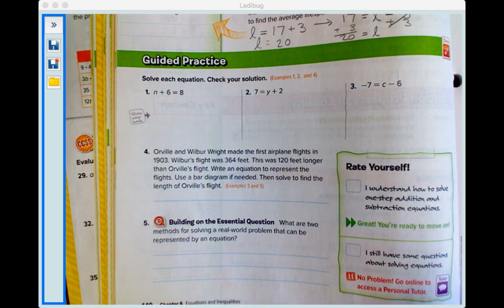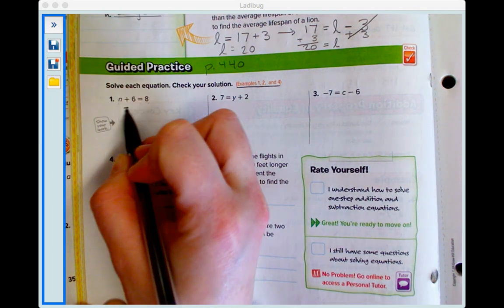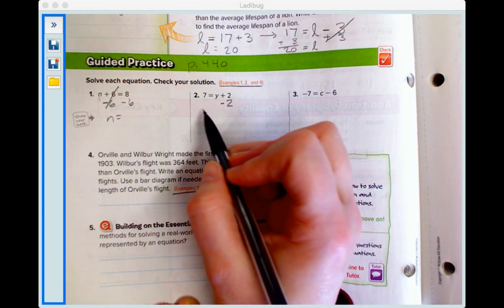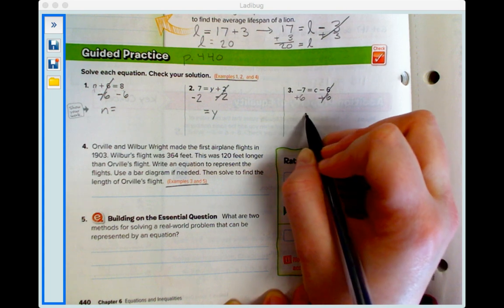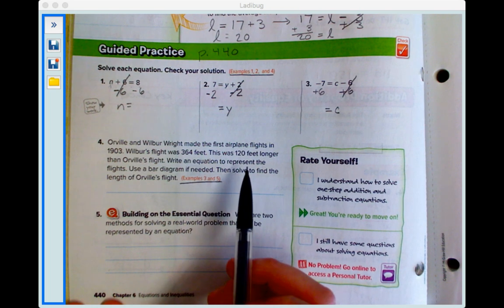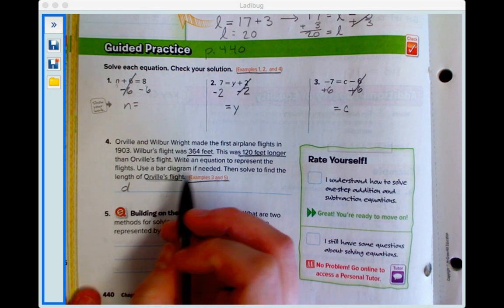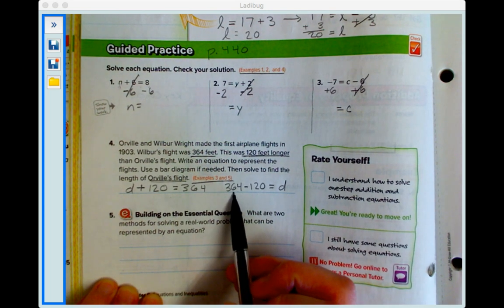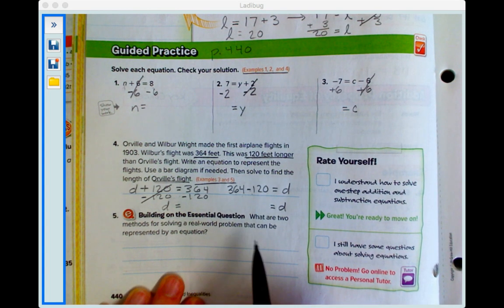Solve One-Step Addition & Subtraction Equations GP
This video is teaching how to solve one-step equations using the McGrawHill Glencoe Math Course 2 book.